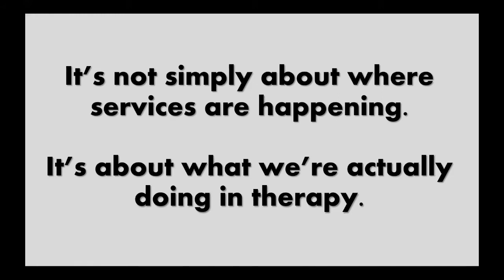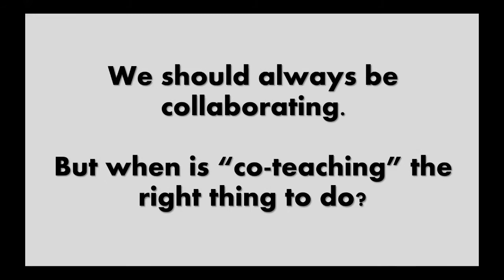The truth about language therapy service-delivery models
In this video I talk about which service-deliver model is best for language therapy, plus how you can join The Art and Science of Narrative Language.

The Art and Science of Narrative Language is an online program for SLPs that will walk you through a complete evidence-based protocol that teaches the story-telling skills needed for generalization of language skills.